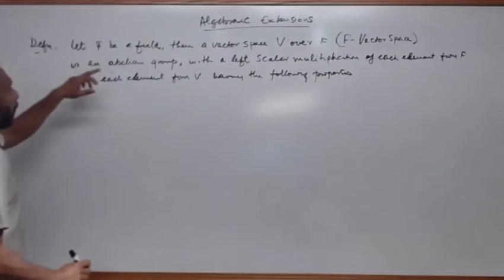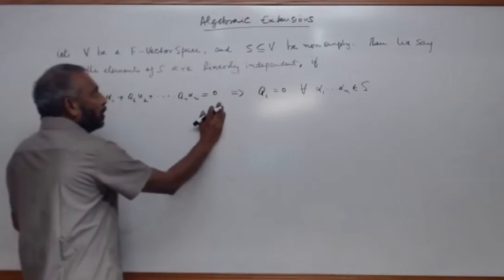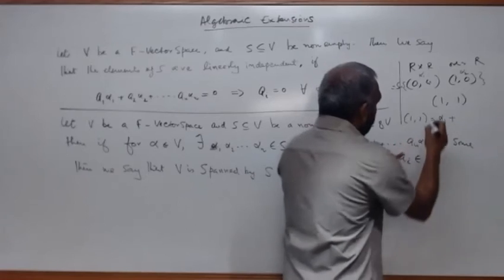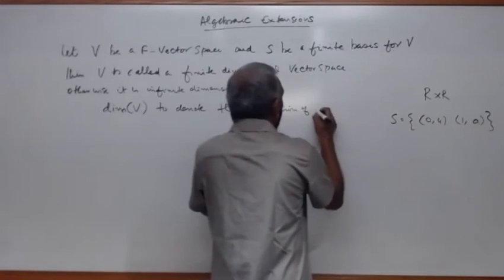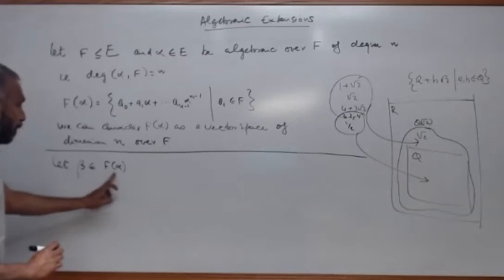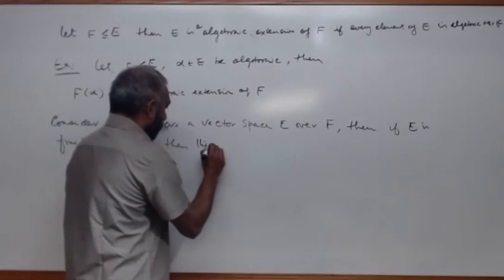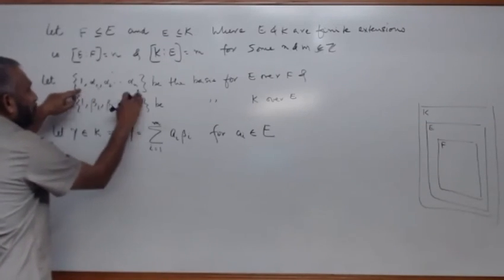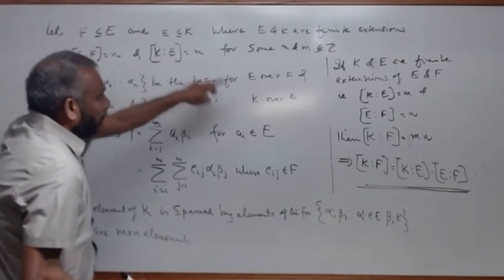Introduction to Galois Theory - Algebraic Extensions - Part 11